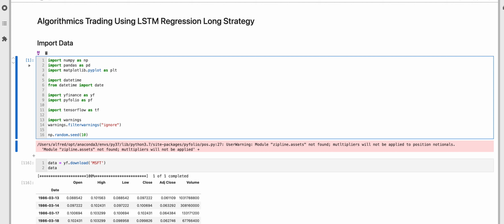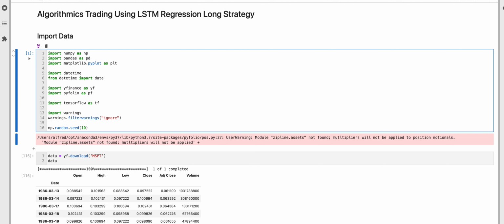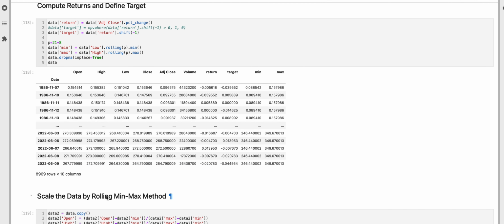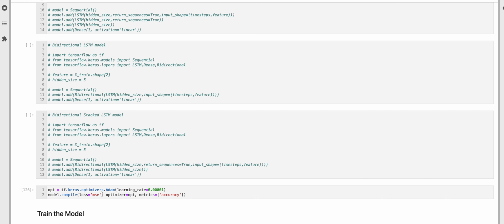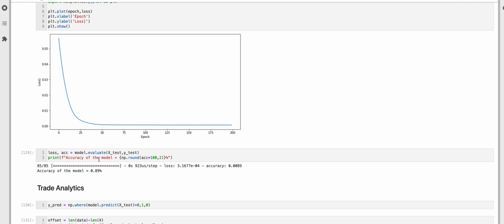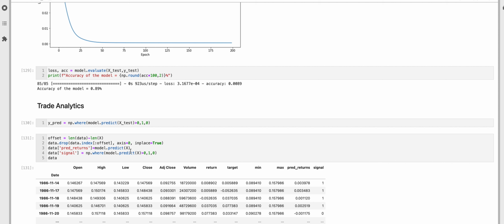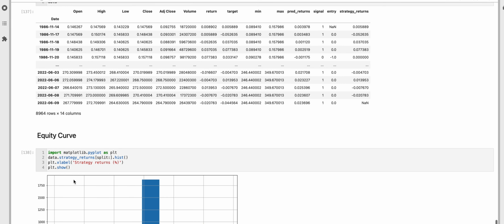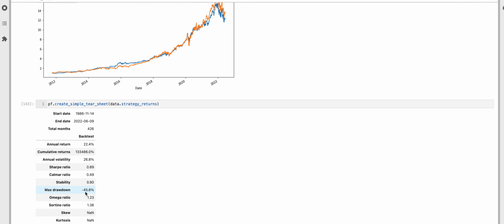LSTM Regression Long Only Strategy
This bitesize video tutorial is an update from previous video We modified the LSTM model from classification to regression. In addition, we found the rolling scaling window has a big impact of no of trades. We increased the rolling scaling window from 2 months to 8 months.  We found the Sharpe ratio has improved to 0.89 and the strategy return is similar to the buy and hold benchmark.

Recommended courses on Algorithmic Trading
1. Basic Algorithmic Trading with Python

2. Machine Learning for Algorithmic Trading